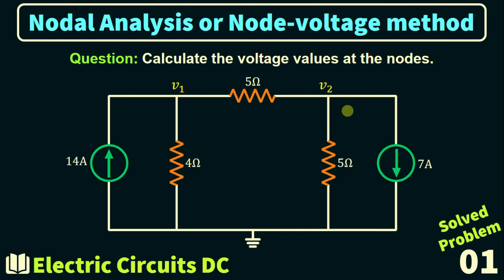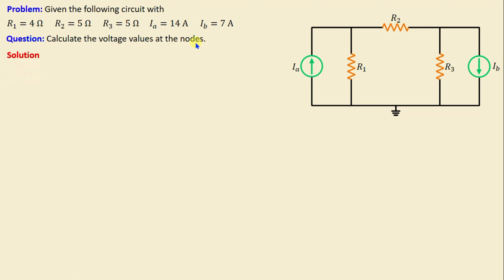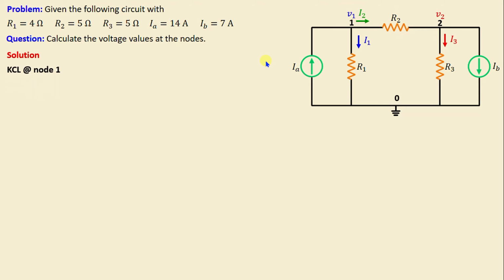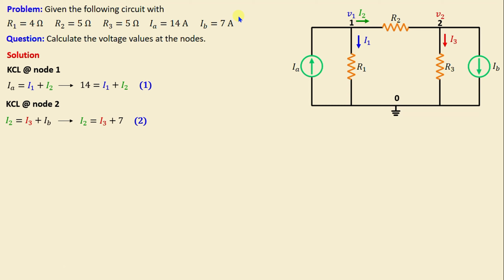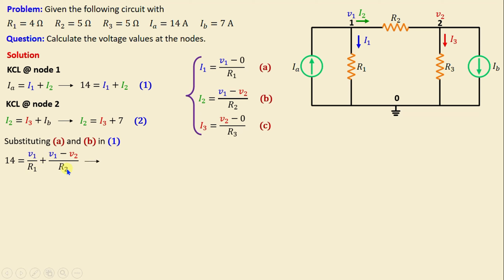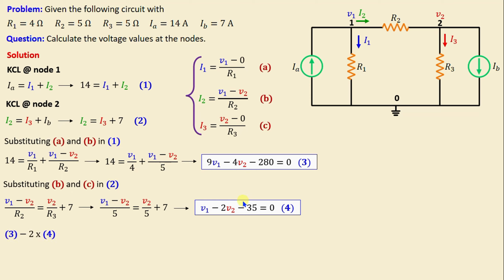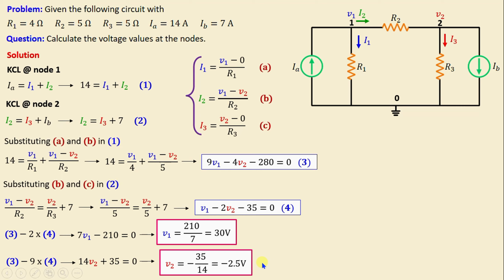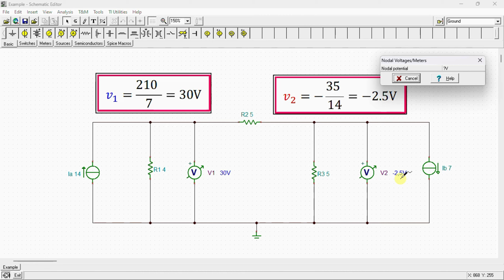Nodal Analysis | Node voltage method | Solved problem 1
This video is a comprehensive guide on applying Nodal analysis in circuit analysis. It demonstrates how to determine node voltages using Kirchhoff's current law (KCL). By following step-by-step instructions, viewers can enhance their problem-solving skills and confidently analyze circuits. Whether you're a student, an electronics enthusiast, or a professional, this video equips you with the necessary tools for successful circuit analysis using Nodal analysis.